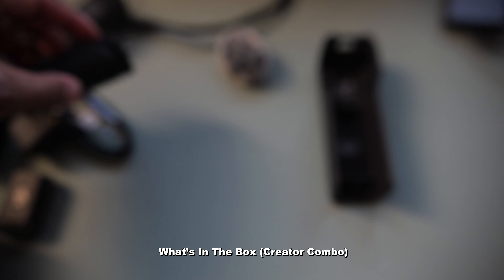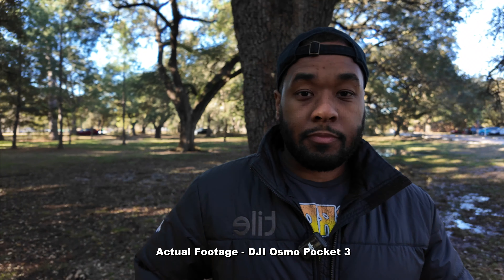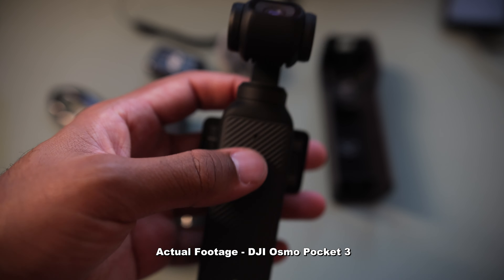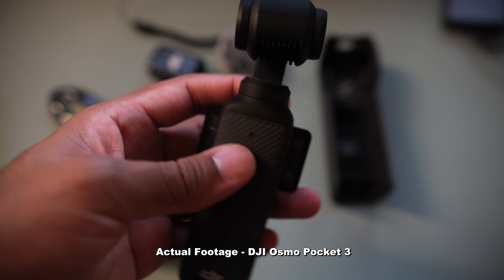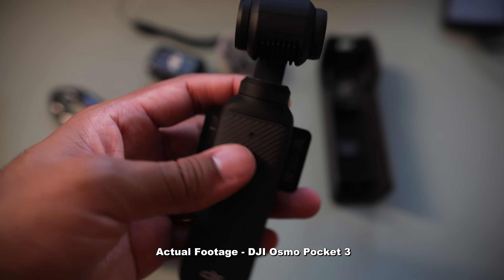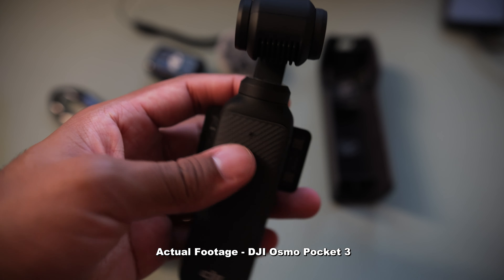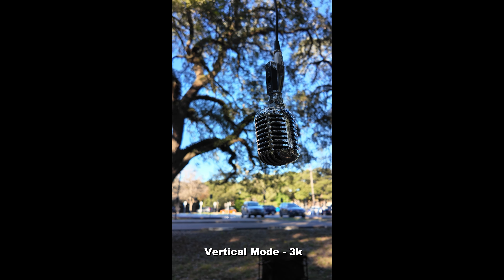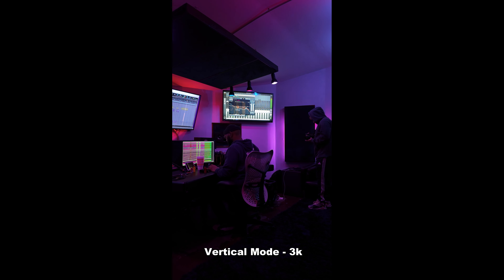If You Need A BTS Camera or Are A YouTuber - The Osmo Pocket 3 Should Be In Your Kit! (w/ Footage)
Hey, it's Pierre!

Follow my primary channel: @The11thPower

Shot on the Panasonic S5II w/ the Sigma 18-35MM F1.8

Greetings,

I finally got my hands on an Osmo after letting the hype die down. I can honestly say, this is something I'd definitely recommend to filmmakers as well as content creators/vloggers/YouTubers. This is by far the best BTS camera on the market that doesn't require someone to hold it lol.

It's very versatile and easy to use. I don't consider myself a person who reviews products but I love to talk about the experience I've had using different things.

This tiny camera is powerful and definitely something that can enhance your creative journey/make creating content a bit easier in certain use cases. It honestly just makes filming yourself super easy and convenient which to me is probably the powerful thing it can do.

I also haven't tested it for live streaming but you can easily tether it to the computer so I mean, this is just a steal imo for creators.

0:00 - intro
0:15 - whats in the box (Creator combo)
0:50 - the pros
1:05 - I love using it for BTS on shoots
1:20 - using it as a BTS (footage)
1:58 - bloggers would love this
2:51 - low light capabilities , not best but not terrible
3:50 - making vertical videos for social media
4:30 - creator combo vs regular , which to buy
5:00 - final verdict on this camera
5:20 - congrats to DJI for making great products
5:45 - its not meant to be better

Every piece of content that includes audio/visual works of musicians or composers was approved by the corresponding copyright holders such as the label, artist, or management team associated with each individual artist prior to uploading and is not monetized.